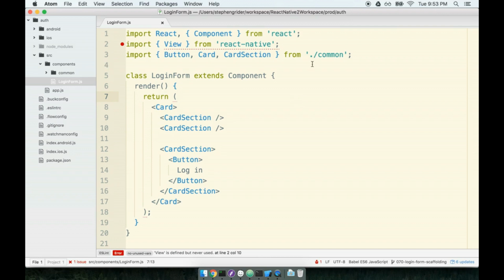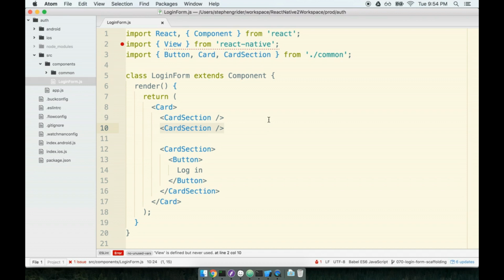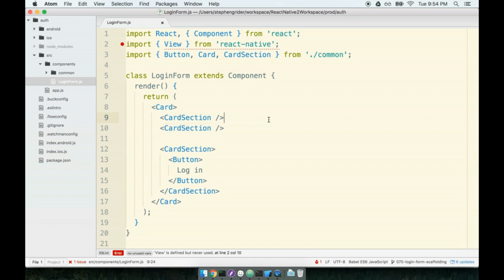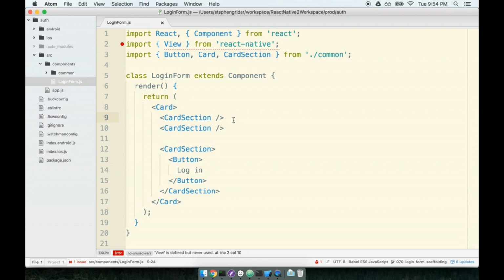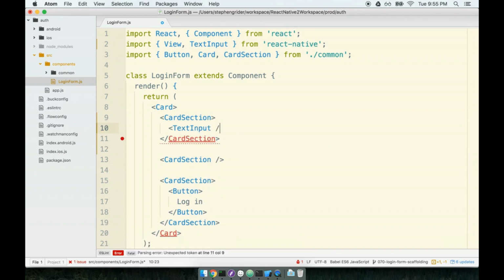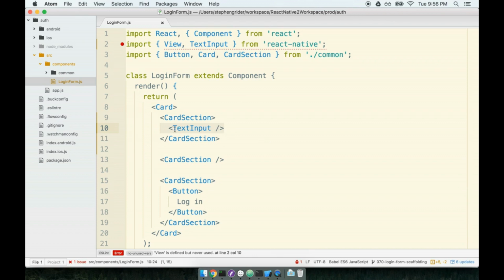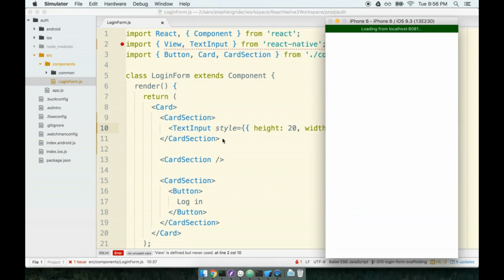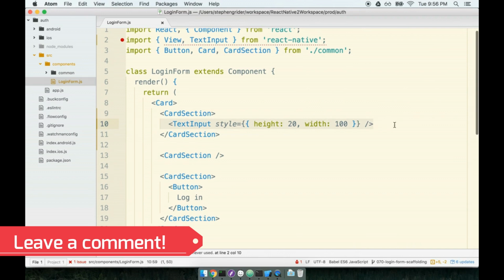57 - Handling User Inputs in React Native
Handling User Inputs in React Native